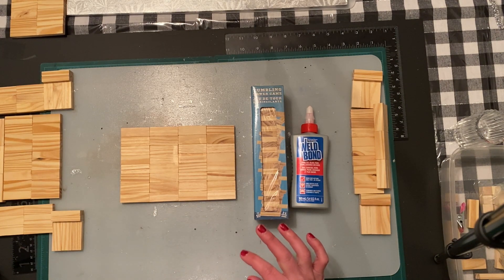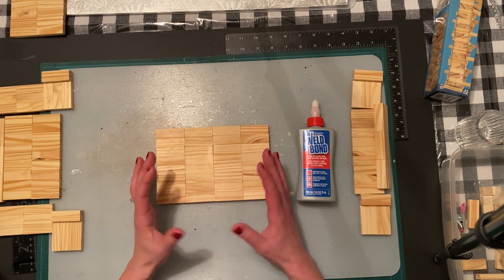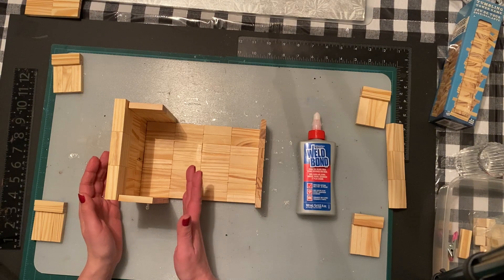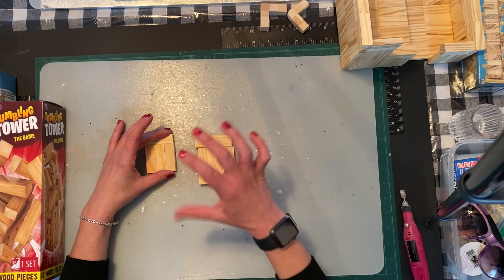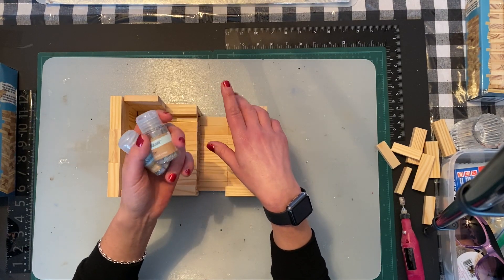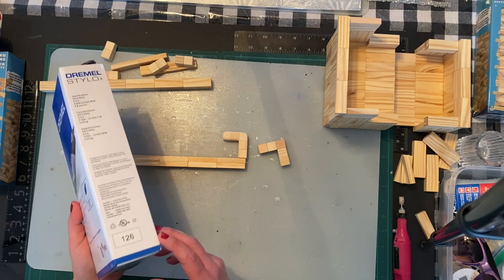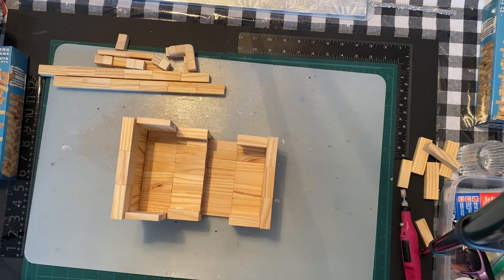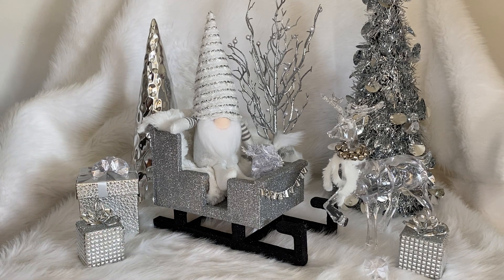Dollar Tree 🤩 Jenga Block Sleigh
Hi, I used 154 Dollar tree blocks and 18 wood cubes. Any questions please ask.